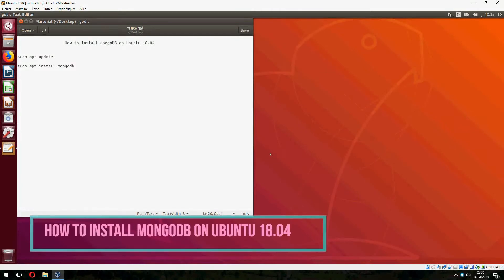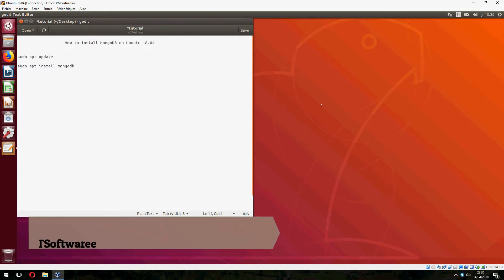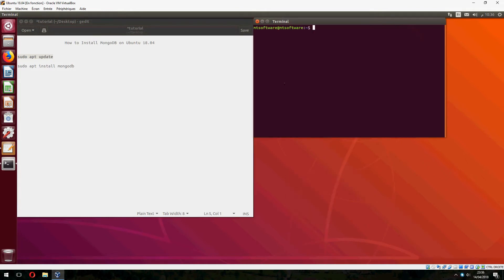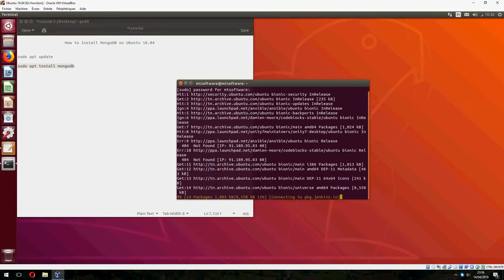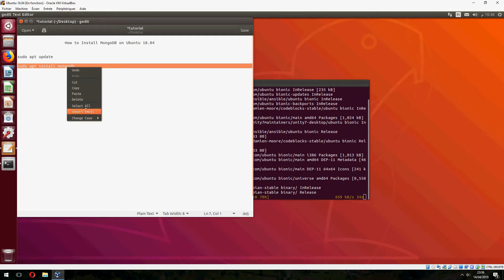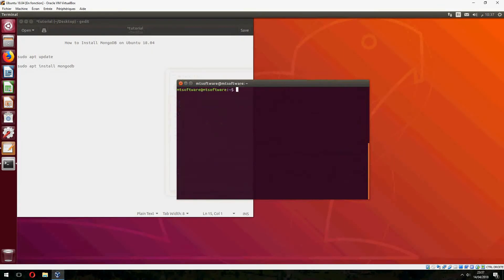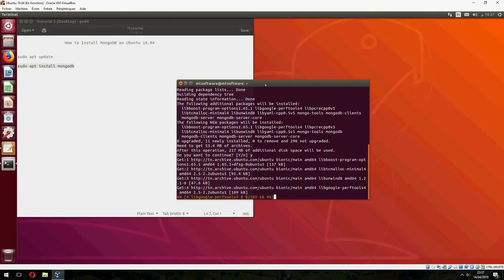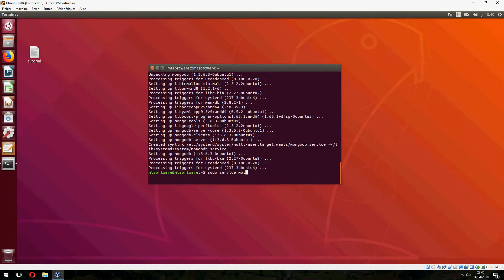How to install MongoDB on Ubuntu 18.04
► Commands
sudo apt update
sudo apt install mongodb